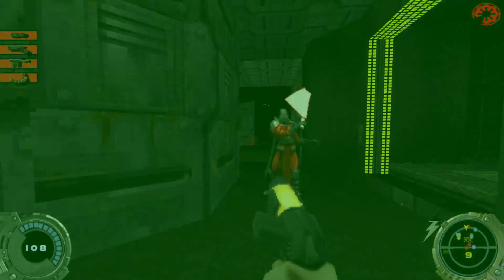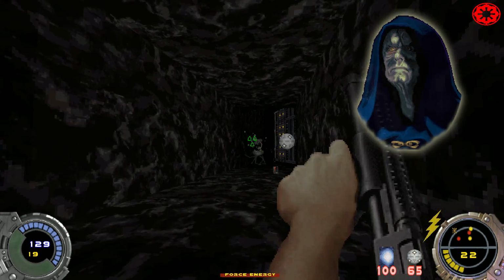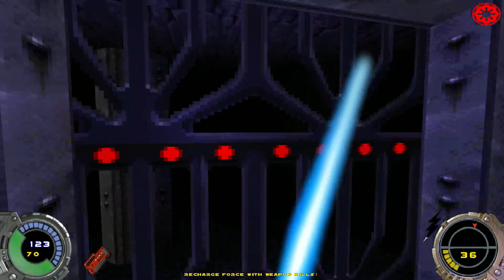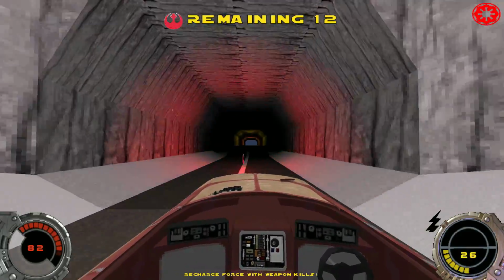Duke Forces: Darth Nukem - Duke Mod Madness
Protip: It's probably not a good idea to try and make a video about a substantial Duke Nukem mod when you're coming down with something that makes your brain want to hit the eject button. If this video is in any way coherent, I consider that a win.